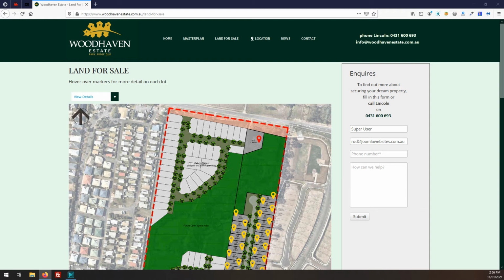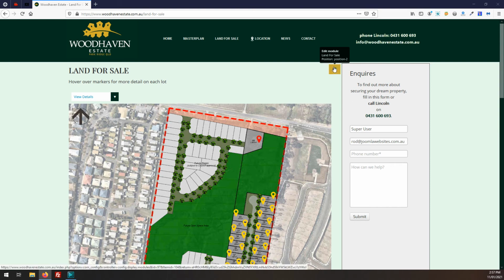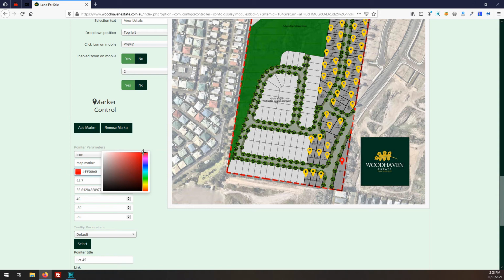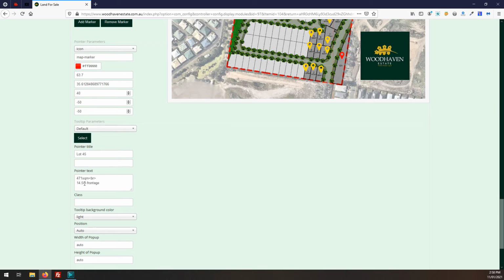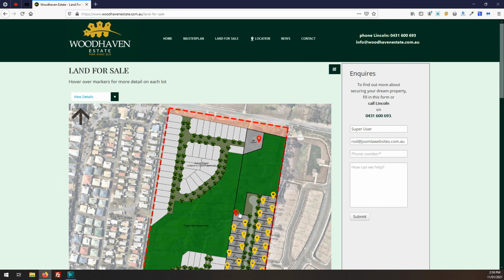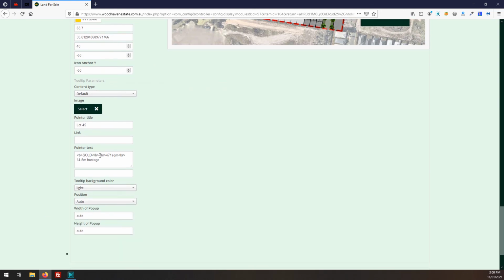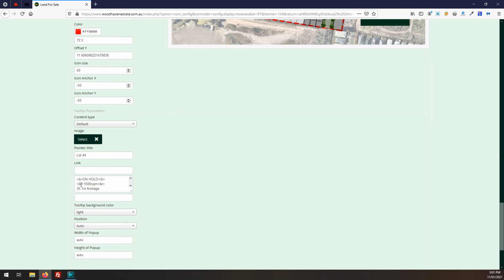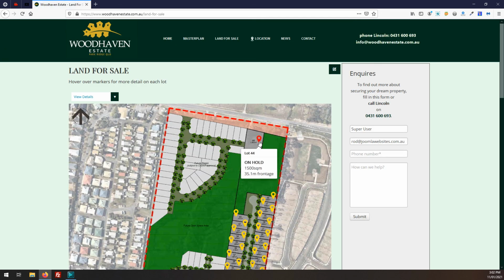Updating Image Map Markers in JA Image Hotspot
Joomla Tutorial.  How to change markers in JA Hotspot, an image mapping module for Joomla.